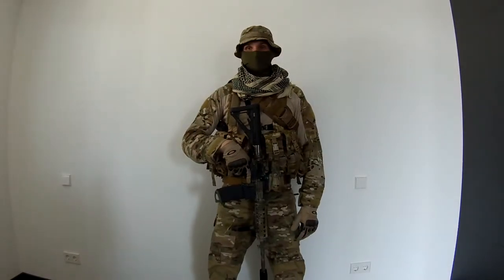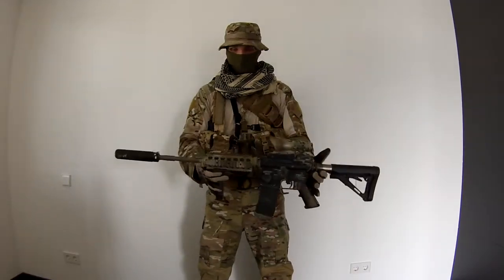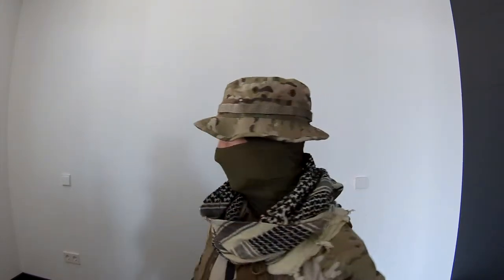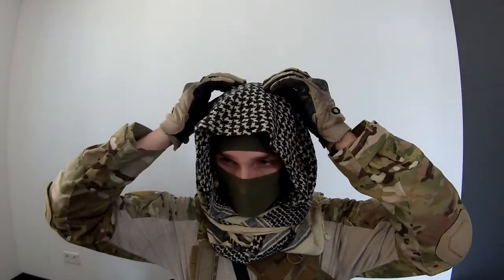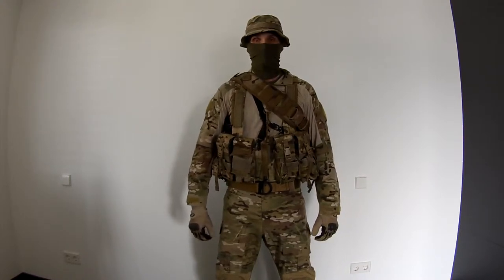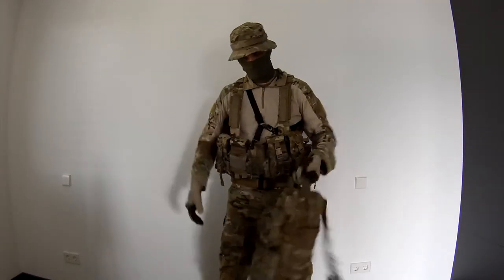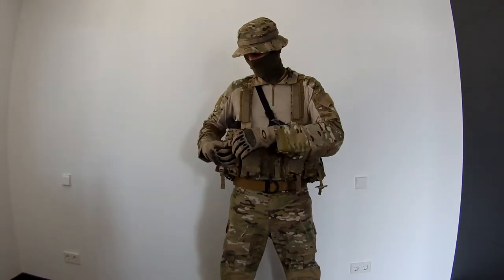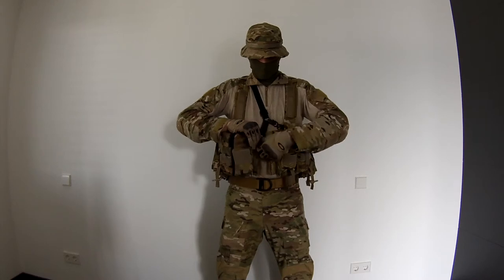Recon Class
this is my first of few following Loadouts videos...

Gear used in this Video:

- Crye Precision AC Combat gen2. Apparel (Multicam)
- LBT-1961A-R
- Hazard 4 Evac Plan-B Pack
- True Spec Hat
- 5.11 Belt
- Oakley Assault gauntlets
- Oakley Assault Boots 8"
- some of Magpul stuff...